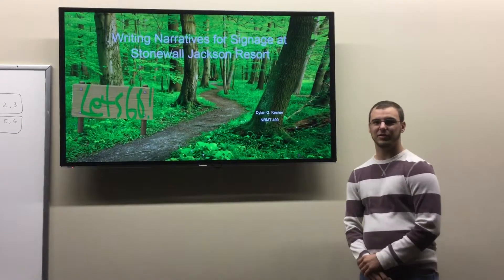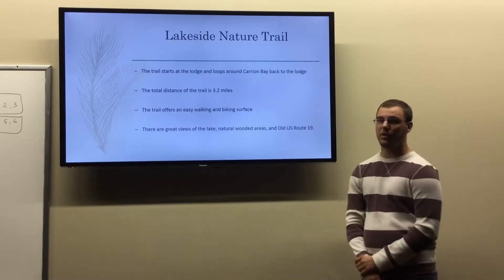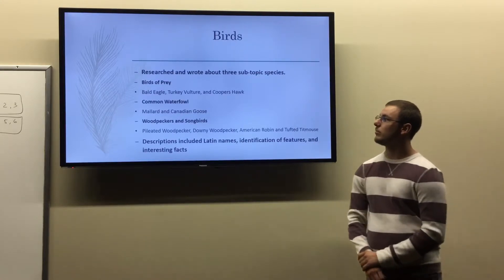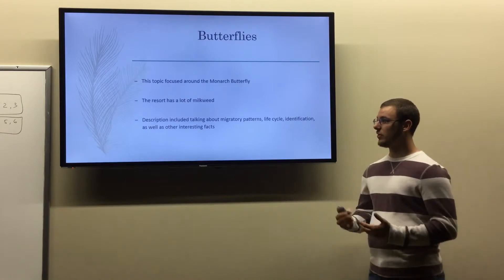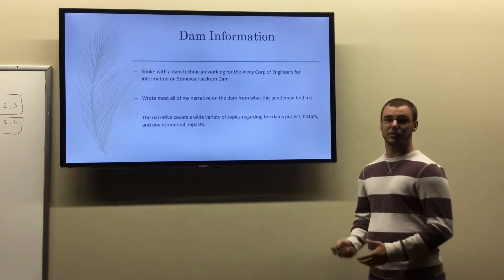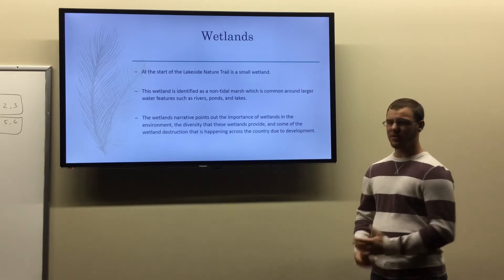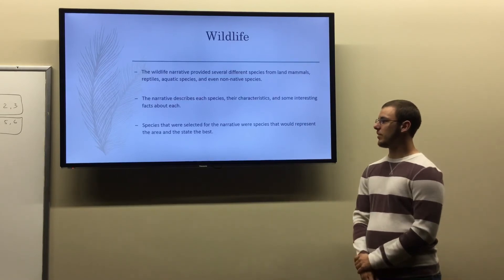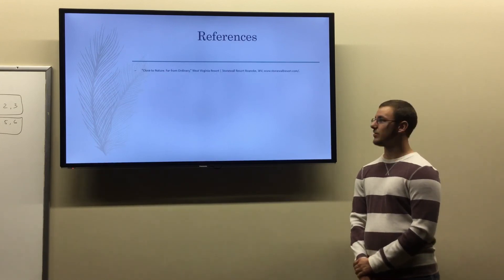FINAL RESEARCH PRESENTATION: DYLAN KESNER